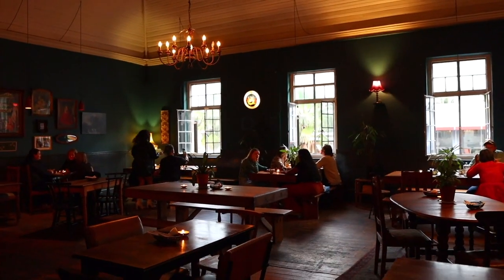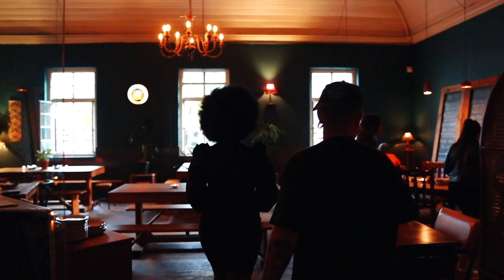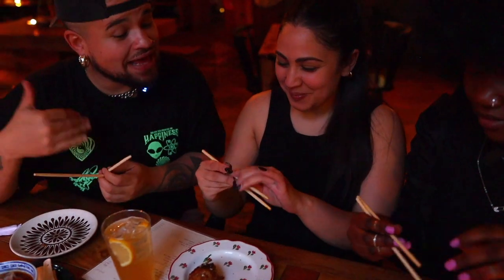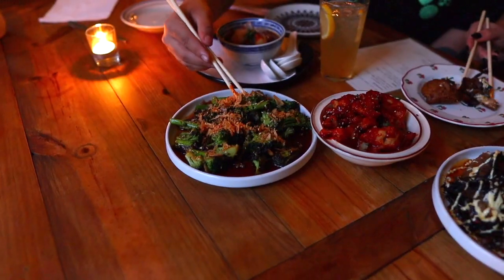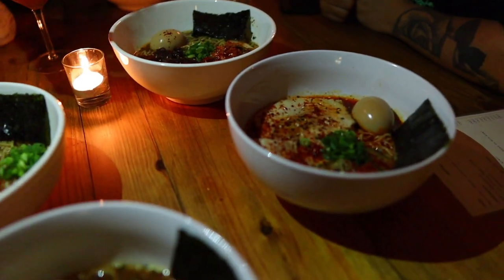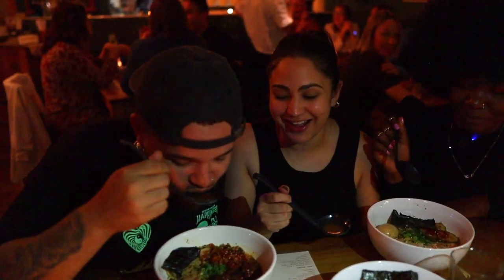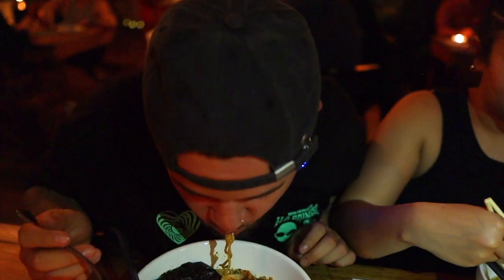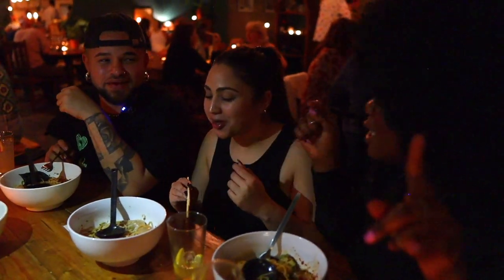From Cape Town to Asia in a bite at Bodega Ramen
Bodega Ramen in Cape Town takes you to Asia without stepping foot on a plane. The setting is warm and welcoming, spruced up with modern finishes – perfect for date night. The food is unapologetically bold with an emphasis on hand and homemade ingredients. A scrumptious ode to the 'real makoya'.